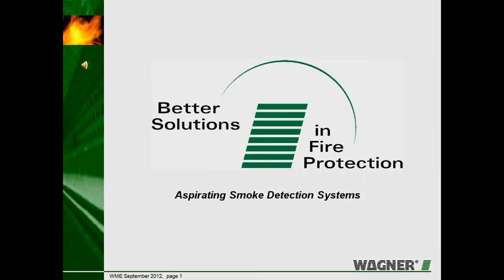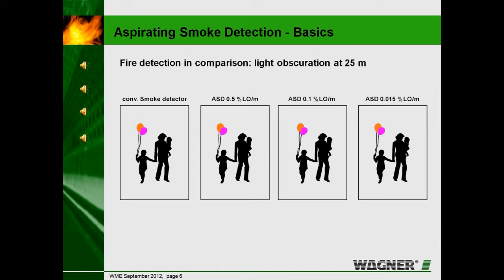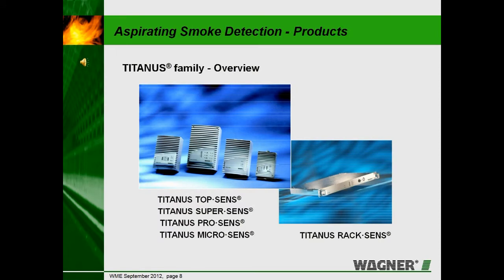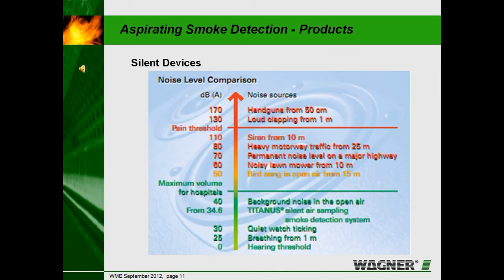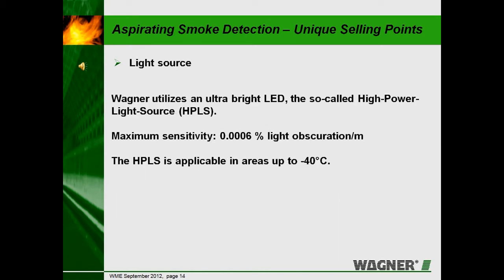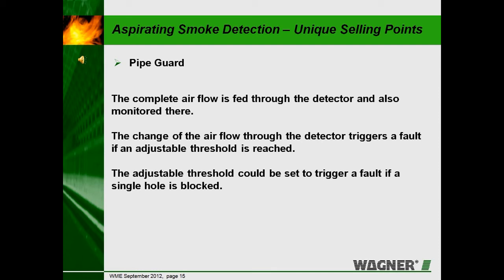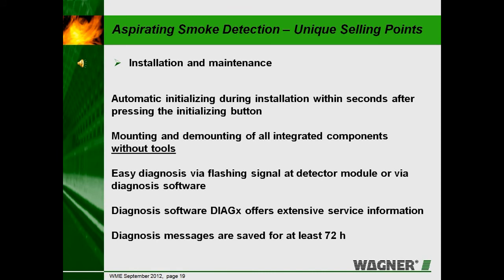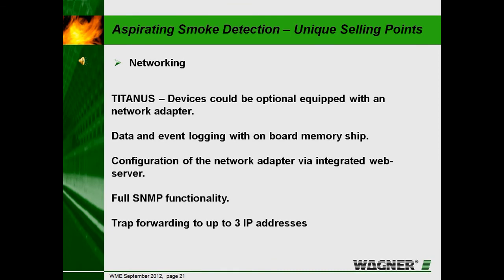WAGNER ME AspiratingSmokeDetectionSystems